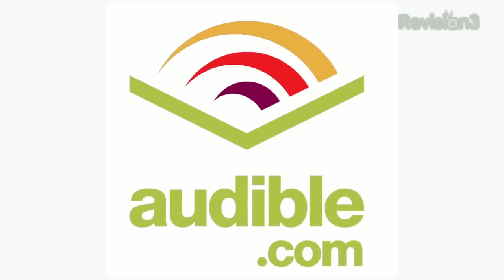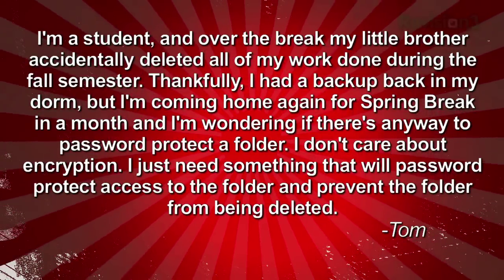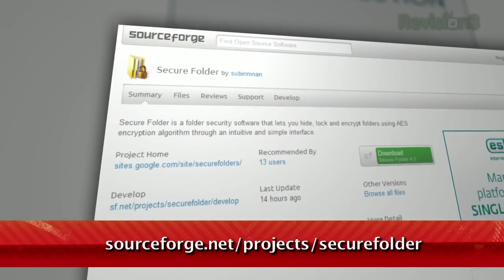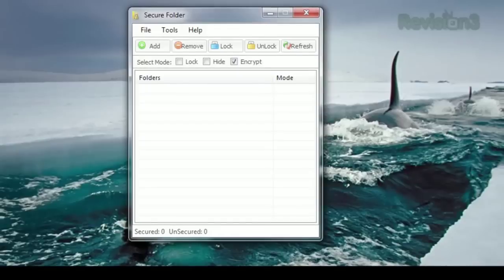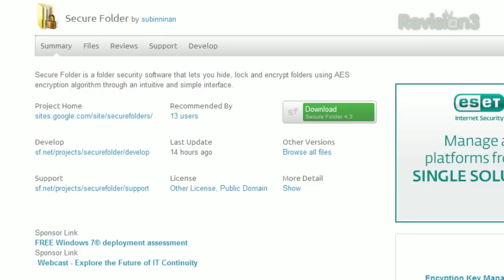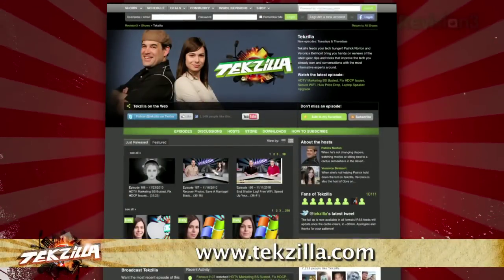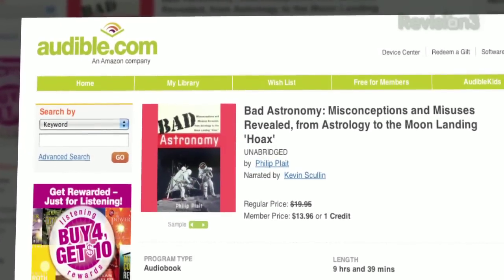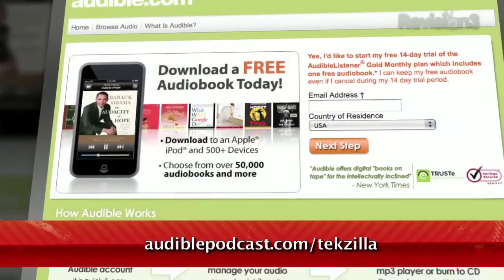Password Protect Your Folders - Tekzilla Daily Tip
Want to keep prying eyes out of your folders? Secure Folders can lock, hide or encrypt your files so you can rest easy. Veronica has all the details on today's Tekzilla Daily.